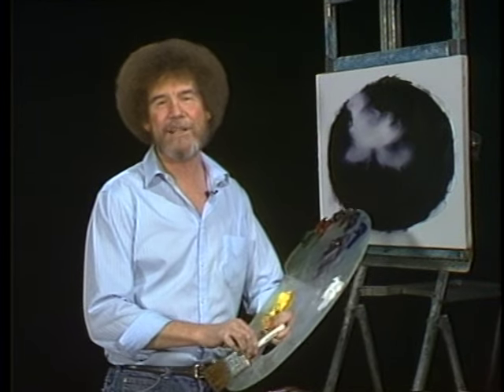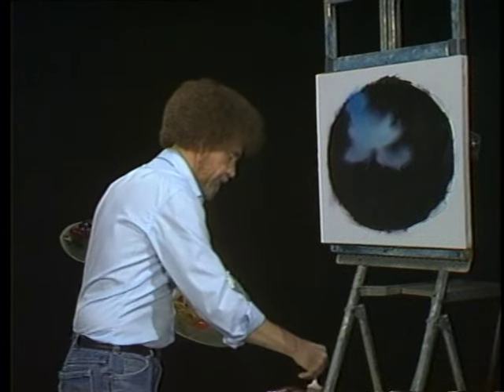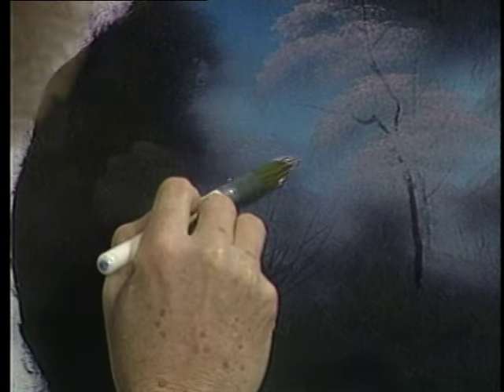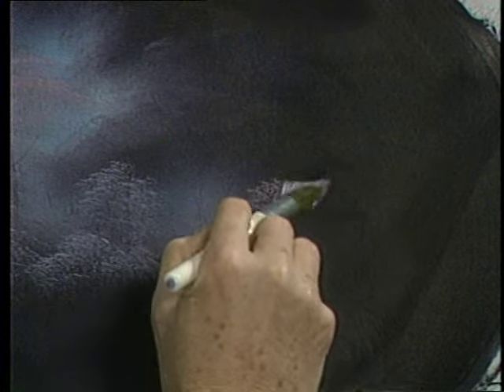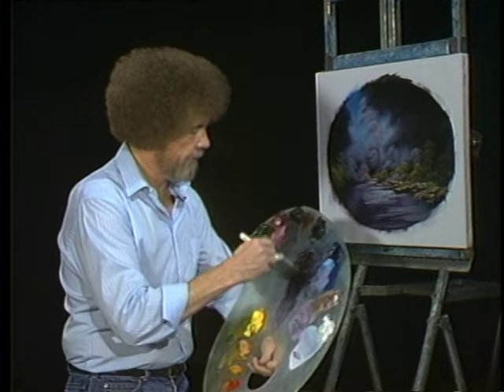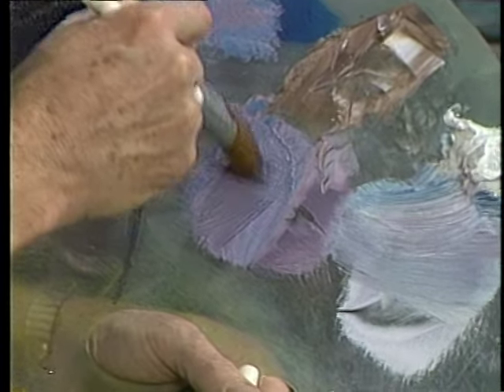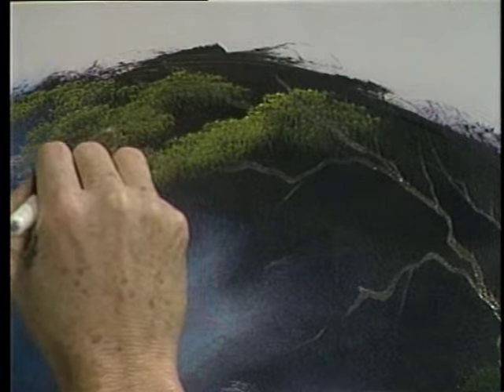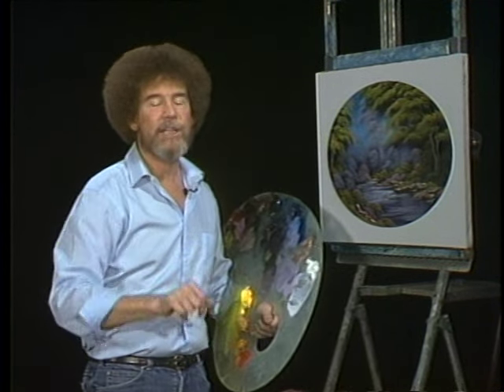Bob Ross - Wooded Stream Oval (Season 16 Episode 13)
Watch and learn as Bob Ross unfolds this beautifully soft wooded scene with gently rippling brook, all inside an oval shape.

Season 16 of The Joy of Painting with Bob Ross features the following wonderful painting instructions: Two Seasons, Nestled Cabin, Wintertime Discovery, Mountain Mirage Wood Shape, Double Oval Fantasy, Contemplative Lady, Deep Woods, High Tide, Barn in Snow Oval, That Time of Year, Waterfall Wonder, Might Mountain Lake, and Wooded Stream Oval.